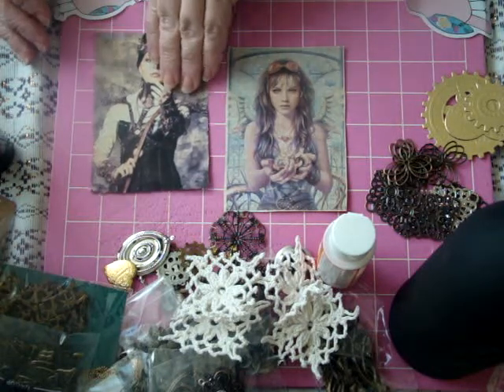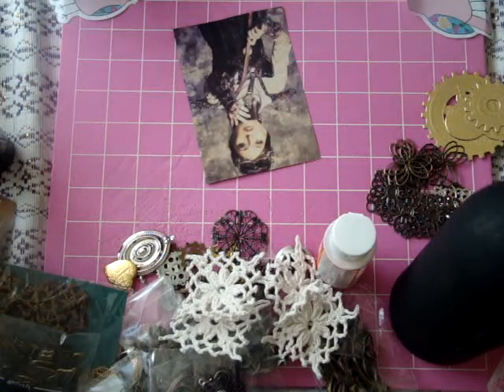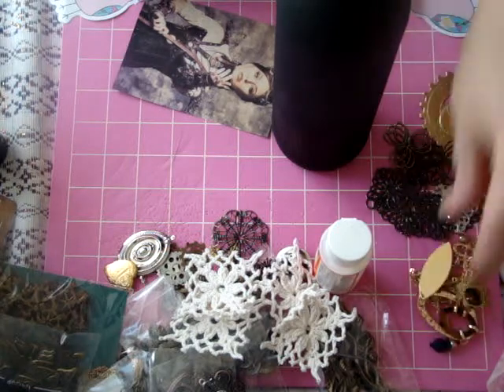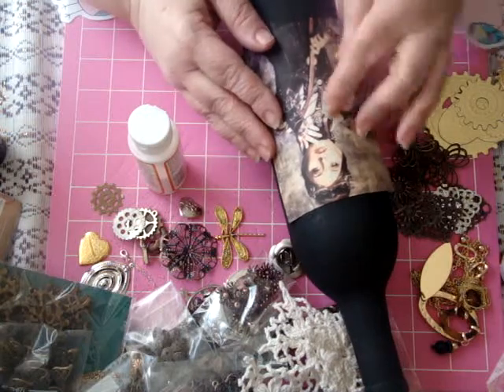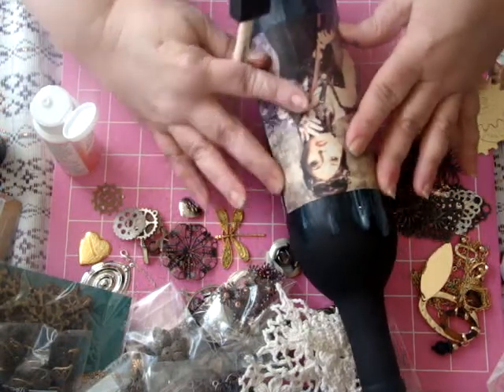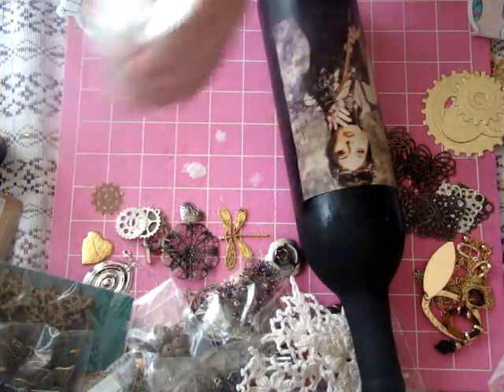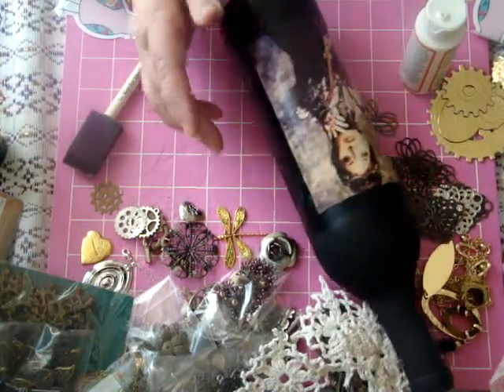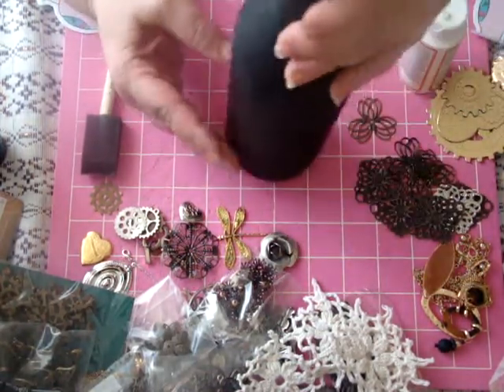Craft with Me~ Part 1 /Altered Wine Bottle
Hi Everyone Week 2 is an altered wine bottle..so let's get started..sorry about camera issues..the new one is on the way. Thanks for following along..love and blessings..durinda